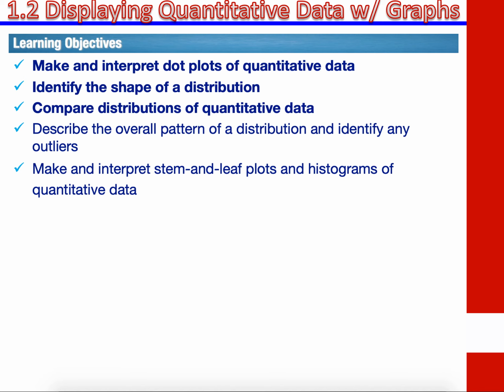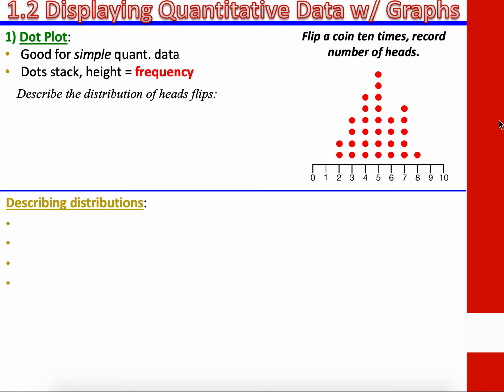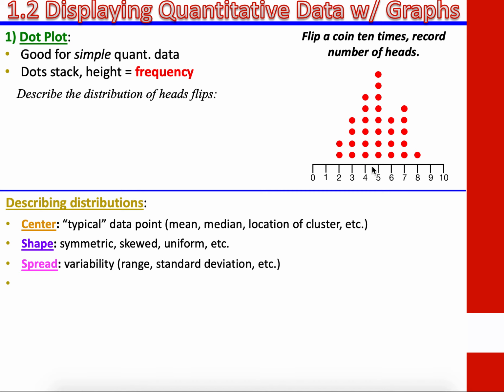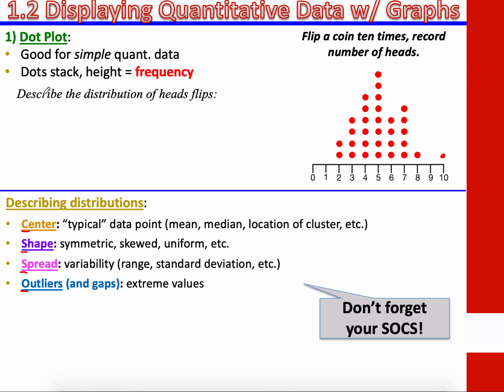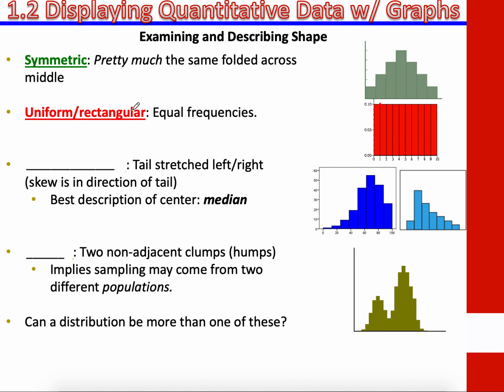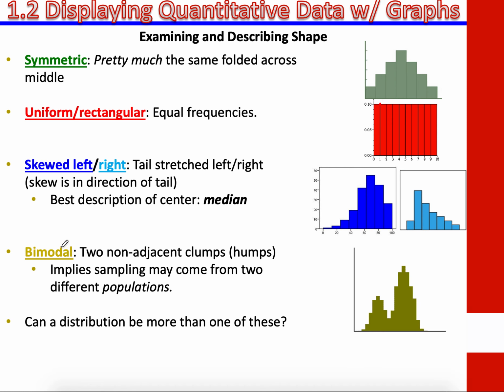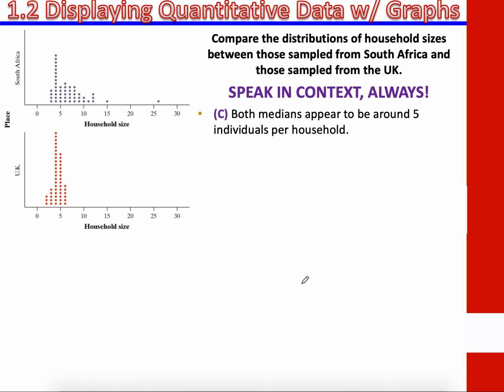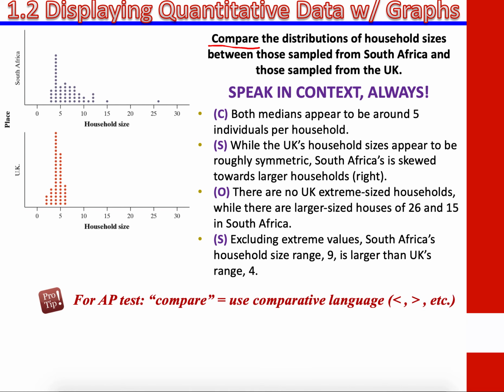AP Stats: 1.2A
AP Stats lesson on the first part of section 1.2: Displaying Quantitative Data with Graphs from Starnes' and Tabors' 5th edition of The Practice of Statistics.